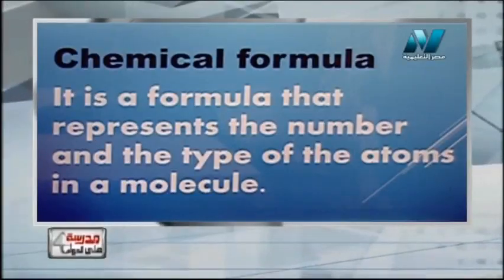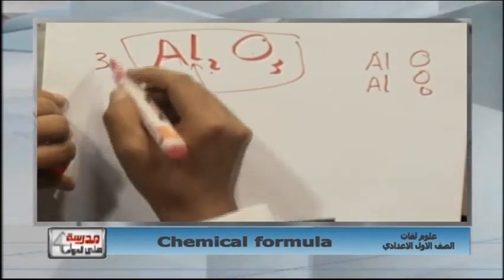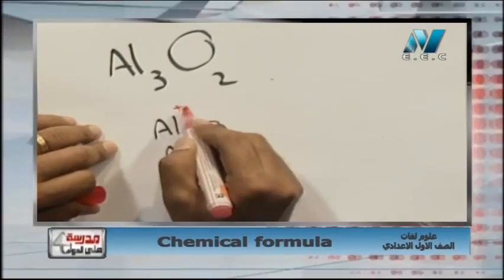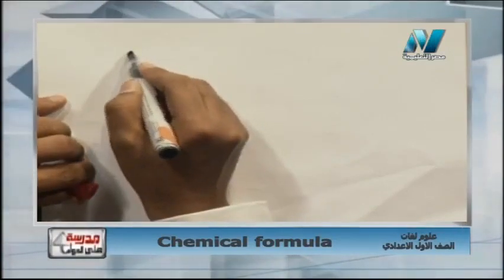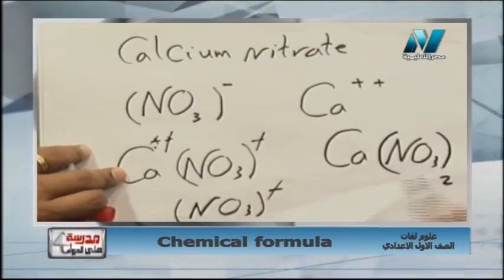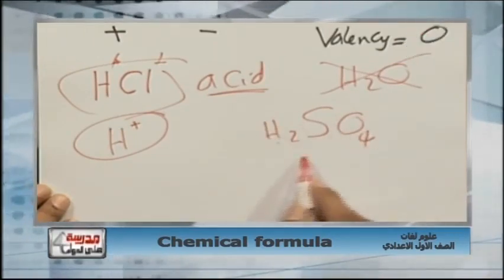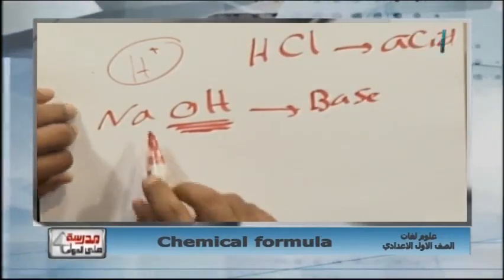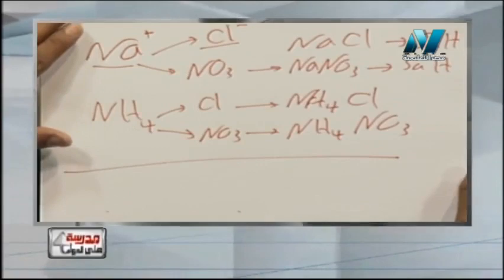علوم لغات الصف الأول الاعدادى 2019 (ترم 2) الحلقة 4 - Chemical formula